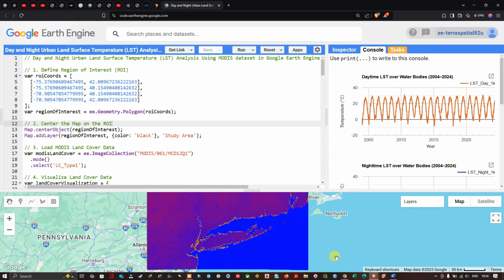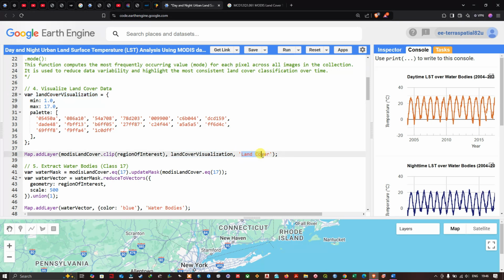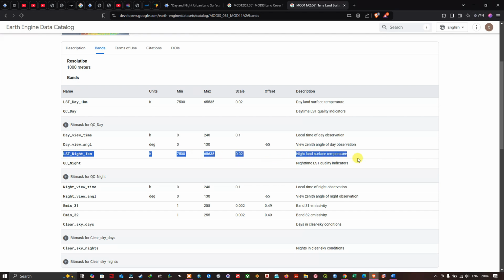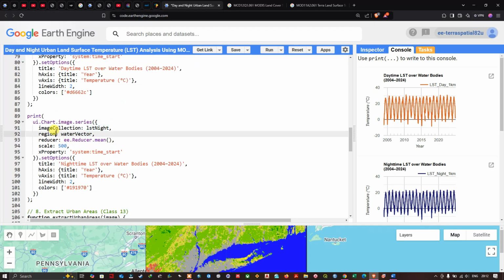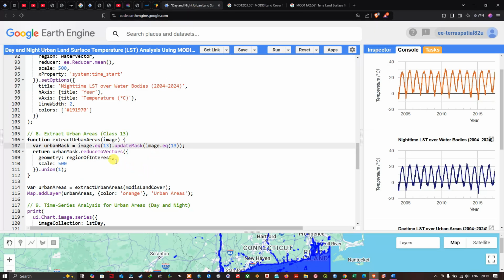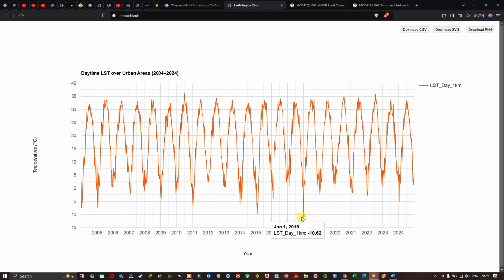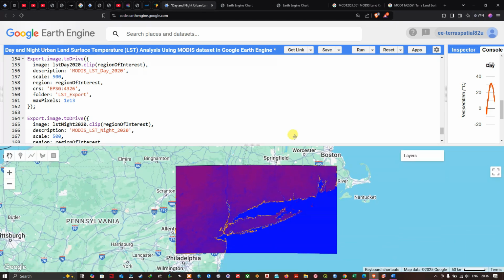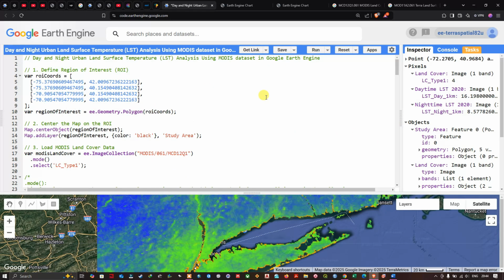Day and Night Urban Land Surface Temperature (LST) Analysis using MODIS data in Google Earth Engine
Explore how urban areas heat up during the day and cool down at night with this in-depth tutorial on Urban Land Surface Temperature (LST) Analysis using MODIS datasets in Google Earth Engine (GEE)!
In this video, you'll learn how to: Define and visualize the Region of Interest (ROI), Extract and analyse urban areas and water bodies from MODIS Land Cover Data, Process Daytime and Nighttime LST data from 2004 to 2024. Create time-series charts to study temperature trends in urban and water regions. Export LST data to Google Drive for further analysis. Visualize temperature variations with stunning color palettes.
Whether you're a researcher, data analyst, or GIS enthusiast, this tutorial will guide you step-by-step through advanced techniques for urban climate studies.